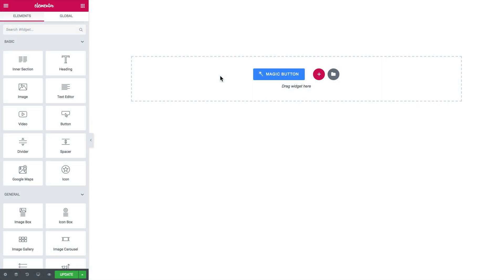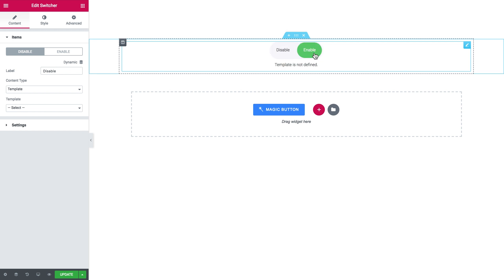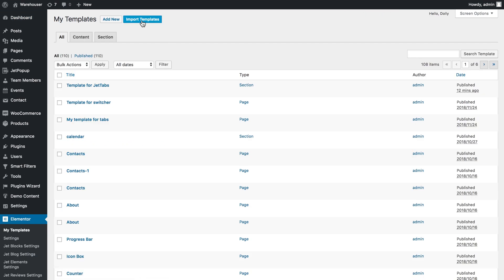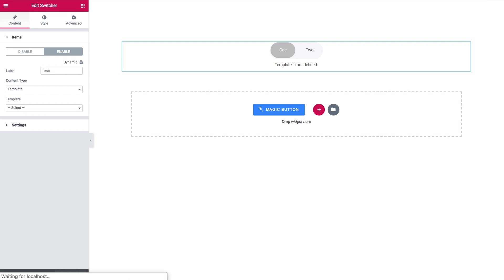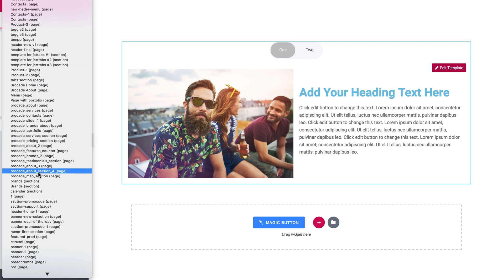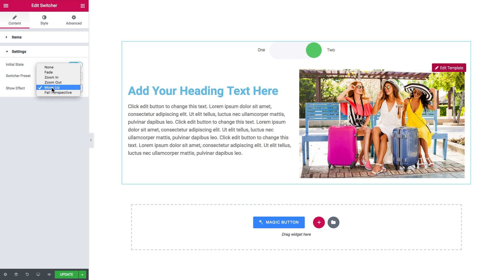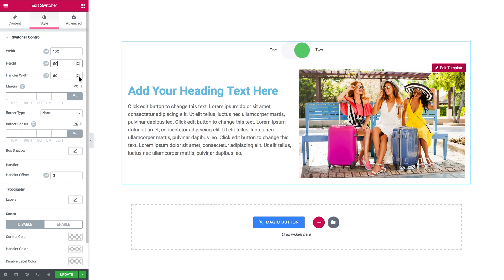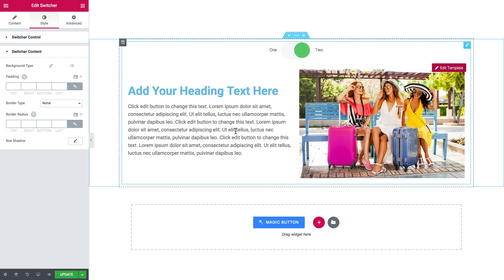JetTabs. How to create switching templates with Switcher widget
In this video, we'll be having look at how to create a switcher with the help of the JetTabs Switcher widget.
The switcher widget of the JetTabs plugin is an important tool if you have two different sections that you want to compare. It can be prices, posts, images, or any other type of content.